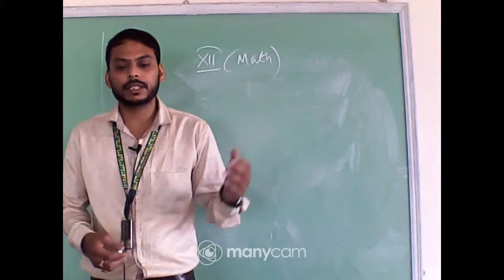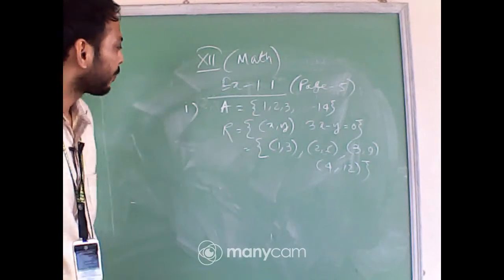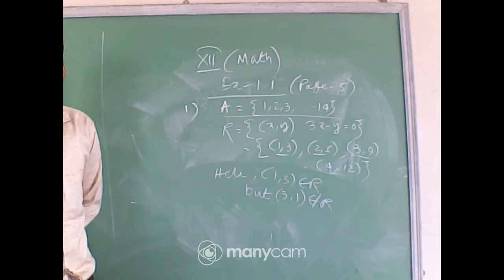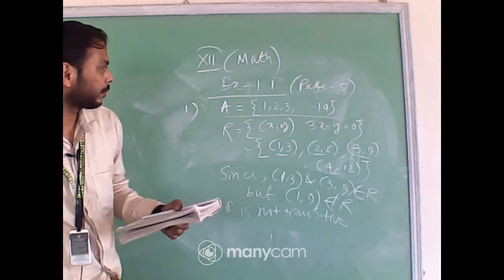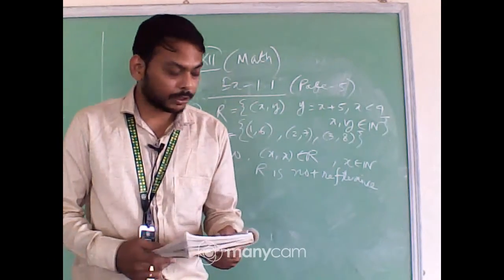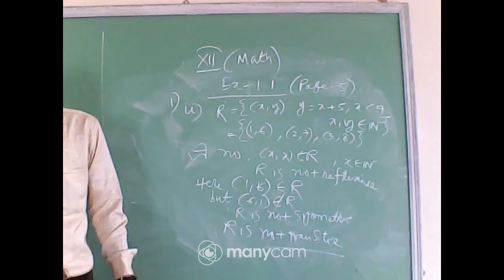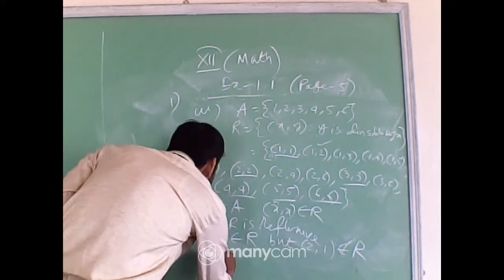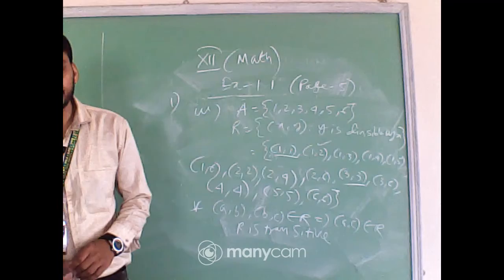CLASS :XII SUBJECT :MATH (LIVE)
CLASS : XII
SUBJECT : MATH
TOPIC : RELATION(EX-1.1)
TEACHER :UTTAQM KUMAR DEY